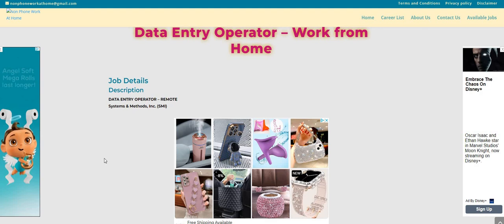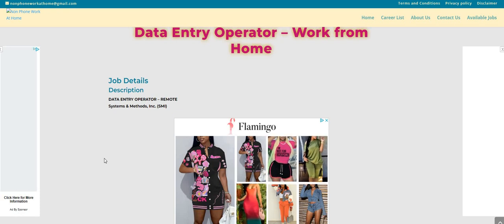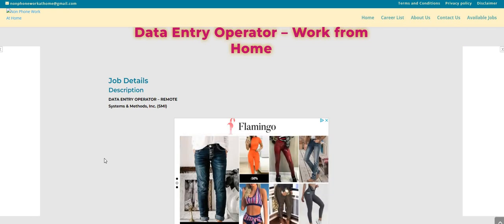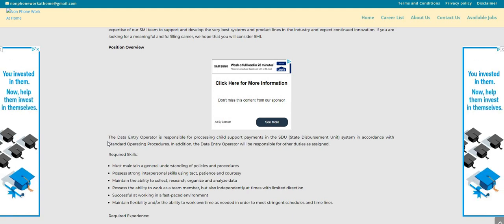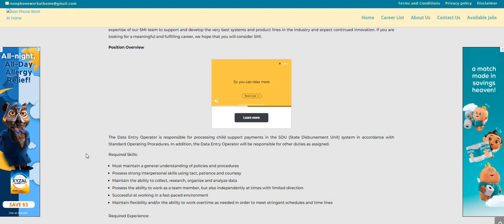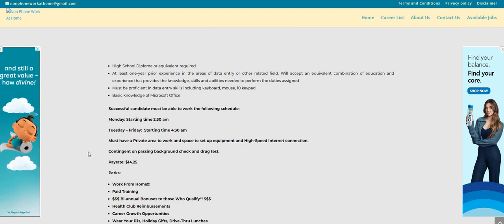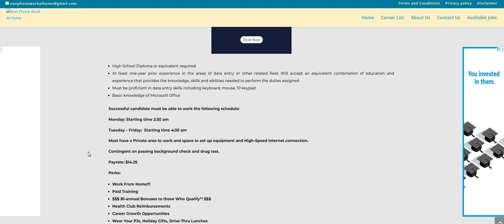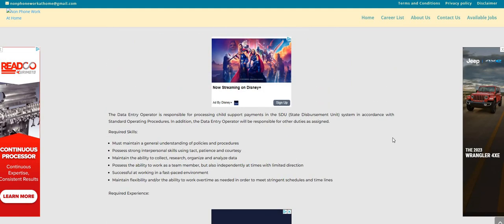Hiring Again! $2280 A Month! Data Entry - Processing Child Support Payments Work From Home Job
Hiring Again! $2280 A Month!  Data Entry - Processing Child Support Payments Work From Home Job  | In this video I am discussing the company SMI.  Non Phone Calls $2280 A Month!  Data Entry - Processing Child Support Payments Work From Home Job  | In this video I am discussing the company SMI.  They are hiring for their Data Entry Operator work from home job. This is a full time position. The Data Entry Operator is responsible for processing child support payments in the SDU (State Disbursement Unit) system in accordance with Standard Operating Procedures. In addition, the Data Entry Operator will be responsible for other duties as assigned.The base range offered for the role is $14.25 an hour. They do offer benefits.  Please remember to do your own research. Please remember to do your own research.